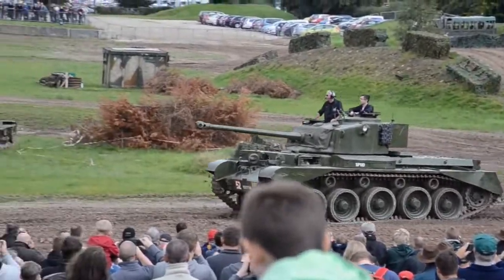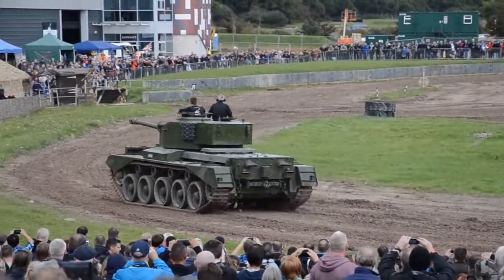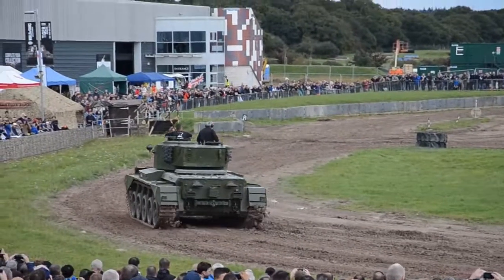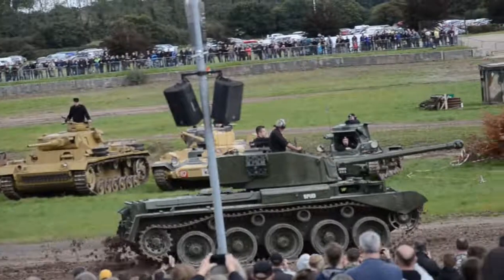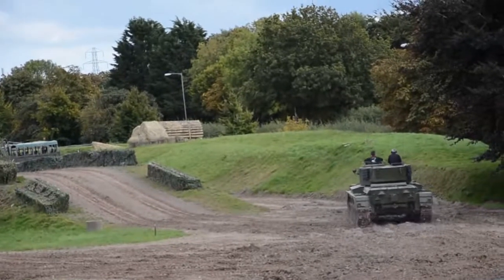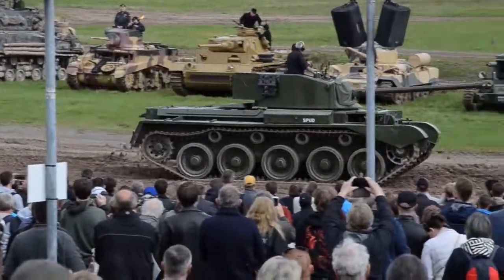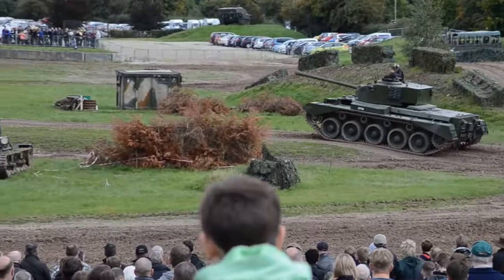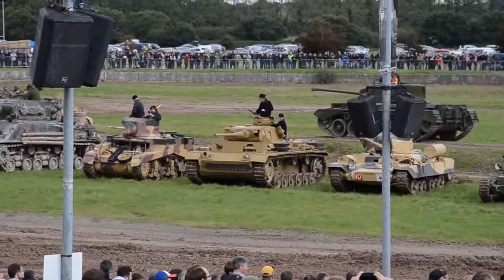Comet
Comet light tank